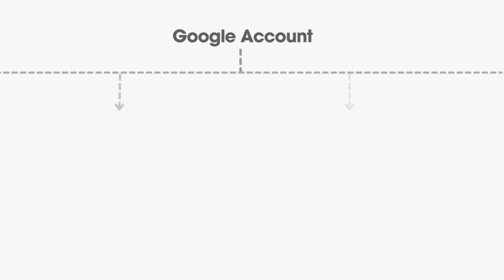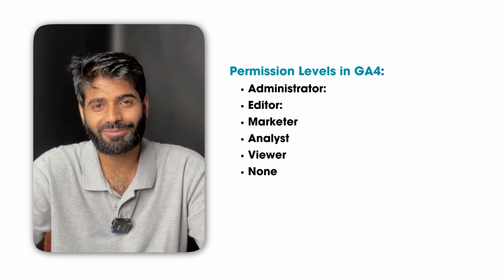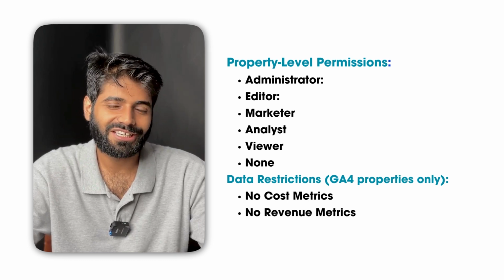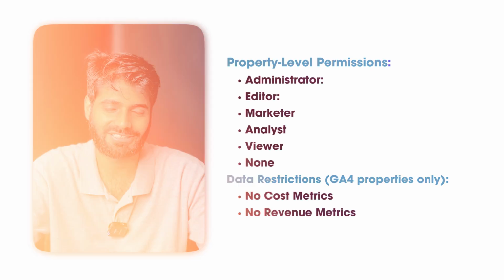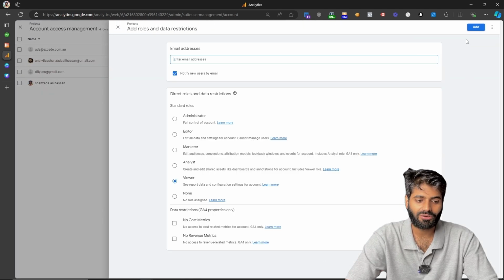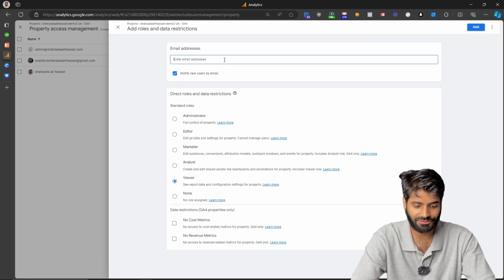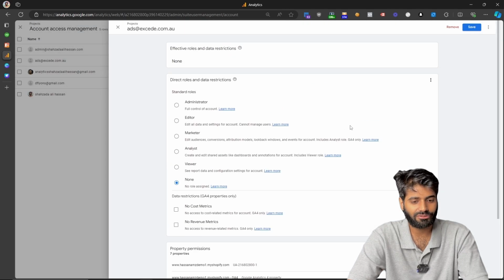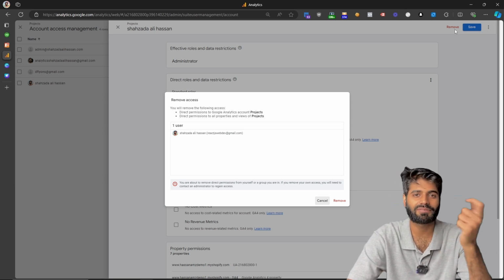Simplifying User Access in Google Analytics: Add, Manage, and Remove Users Easily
Managing user access in Google Analytics can be challenging, but this tutorial will make it simple! Learn the differences between accounts and properties, and understand various permission levels. We'll guide you step-by-step on how to add, manage, and remove users at both the account and property levels. Ensure your data stays secure while giving the right access to your team members.

Chapters:
0:00 - Introduction
0:30 - Ga4 Accounts vs Properties
1:15 - Overview of Permissions in Google Analytics
2:00 - Account Level Permissions
3:01 - Container Level Permissions
4:00 - How to Add Users to Google Analytics Account
5:01 - How to Add Users to Google Analytics Properties
5:39 - How to Remove Users from Google Analytics
6:53 - How to Remove Yourself from Google Analytics
7:13 - Conclusion and Next Steps